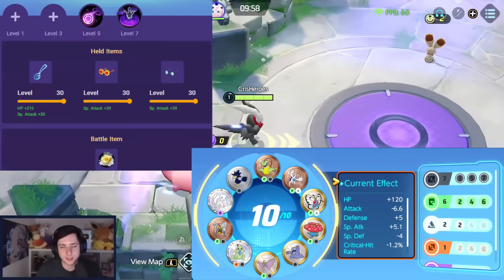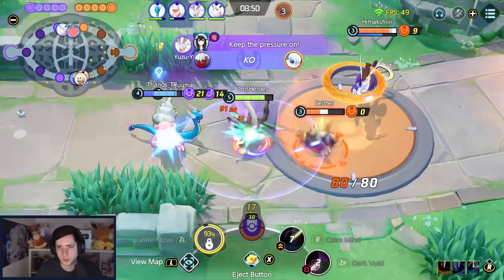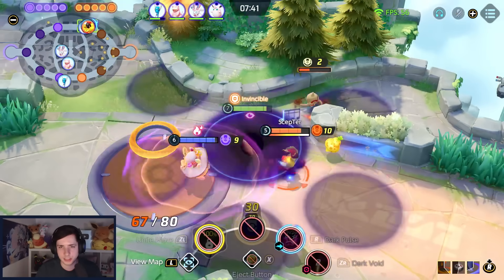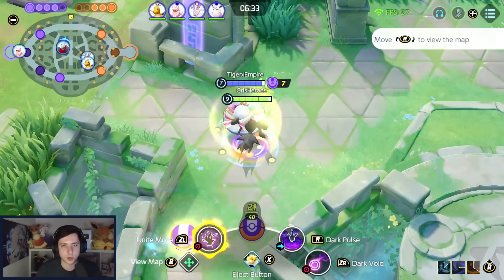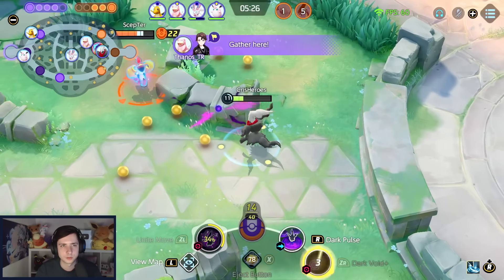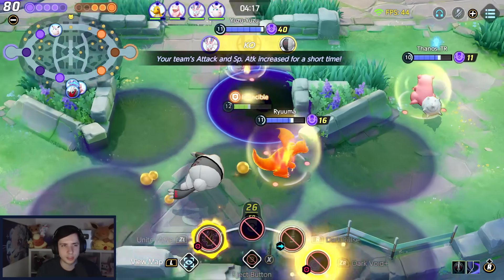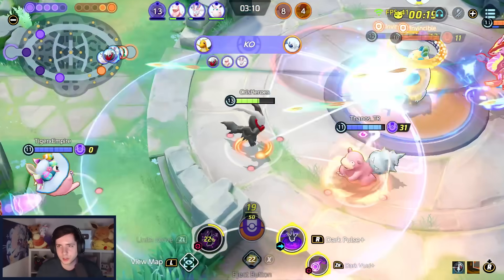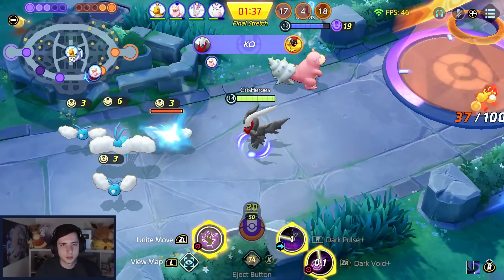This DARK VOID + DARK PULSE BUFFED DARKRAI COMBO is INSANE | Pokemon Unite